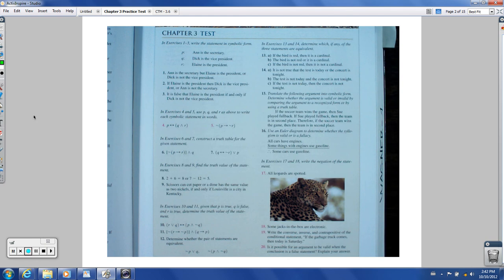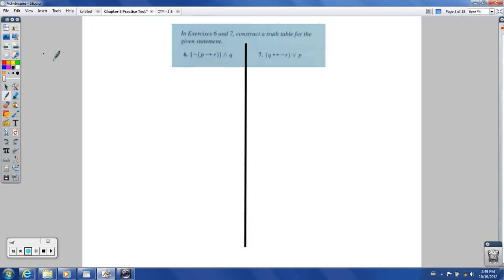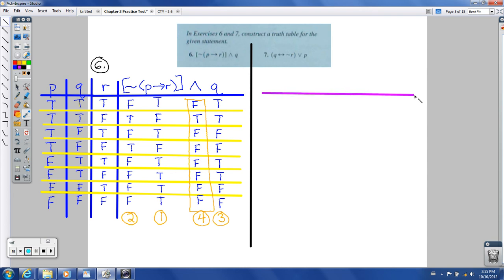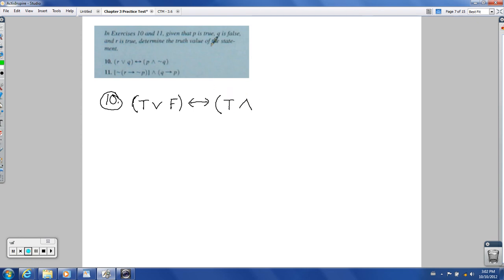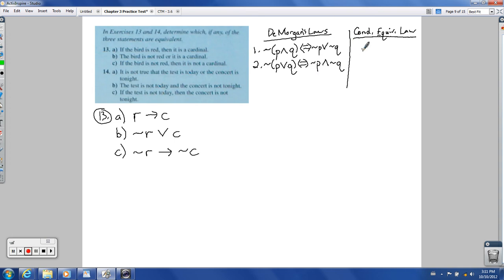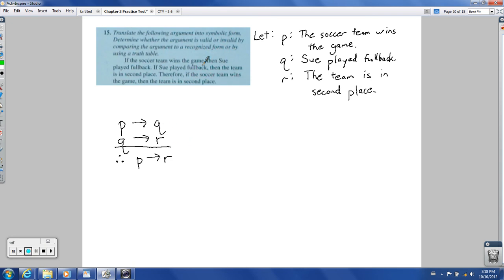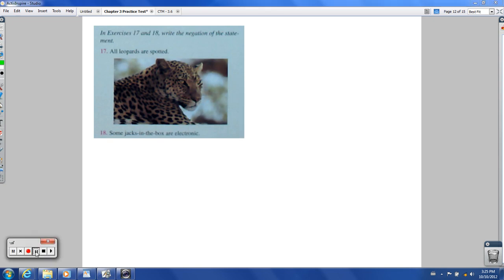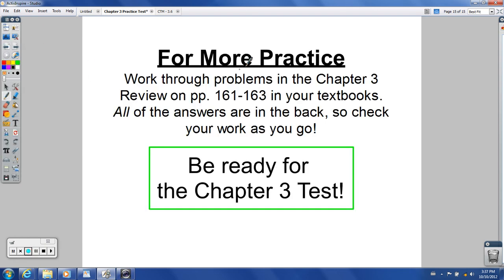CTM - Chapter 3 Practice Test (Logic)